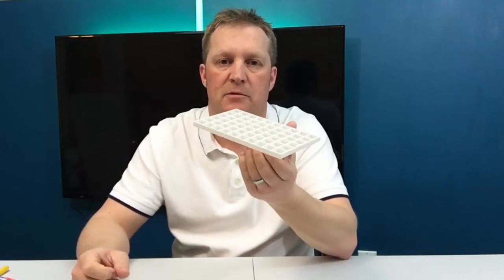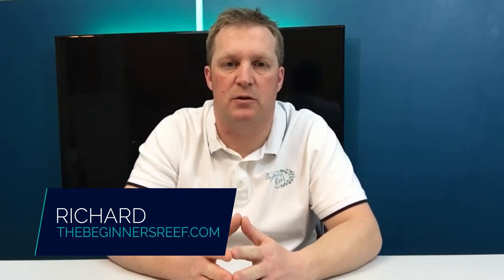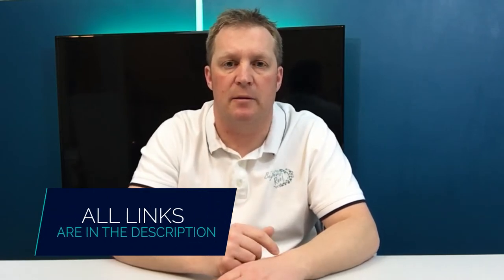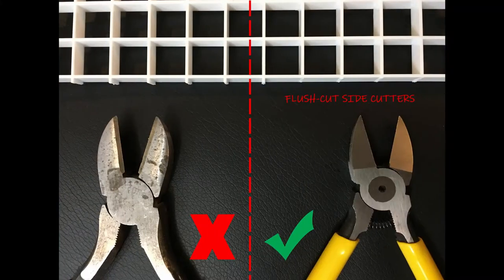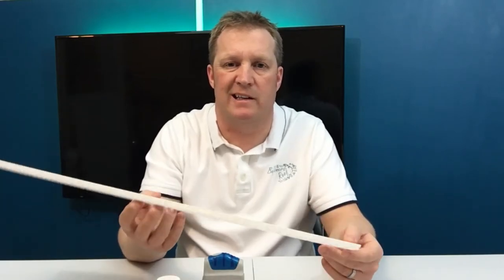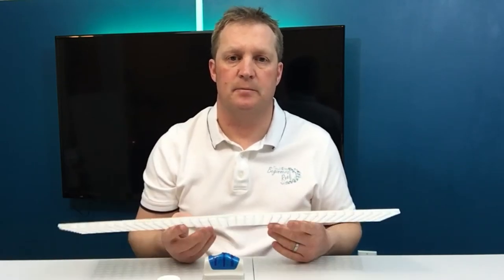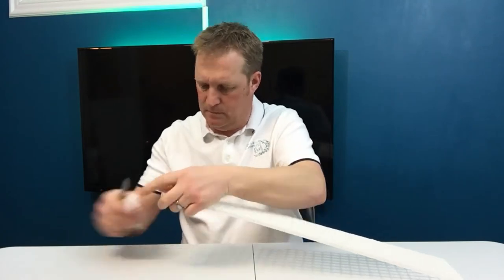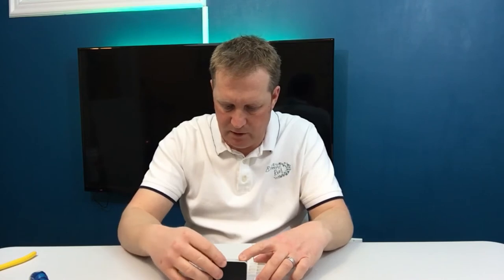Magnetic Frag Rack - Your Simple DIY Tutorial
Making a DIY Magnetic Frag Rack to suit the perfect spot in your saltwater aquarium is really easy to do and this video shows you Step-By-Step!

By crafting your own magnetic frag rack you can save yourself some money, make one to fit your needs, keep your frags from being bulldozed on the sand bed and easily move the rack for easy light acclimation of your new coral frags.

This will be one of the easiest and best tools you make for your aquarium!

150 Things I Wish I Had Known About Reefing!!

Tools Required:

Cyanoacrylate Super Glue Gel - Dollar Store

Egg Crate - Here at Home Depot
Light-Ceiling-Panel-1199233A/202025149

Flush Cut Side Cutters - Here at Amazon.com

Algae Magnet - Here at Amazon.com

Sound Track:
Back In The City by The 126ers